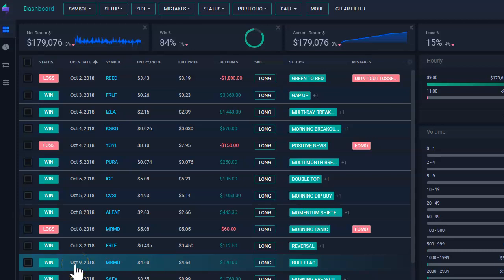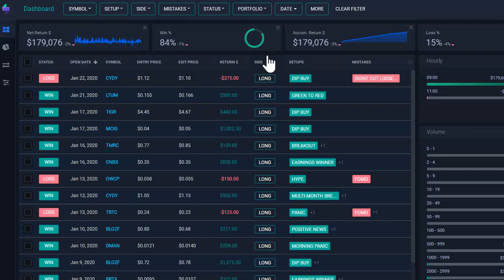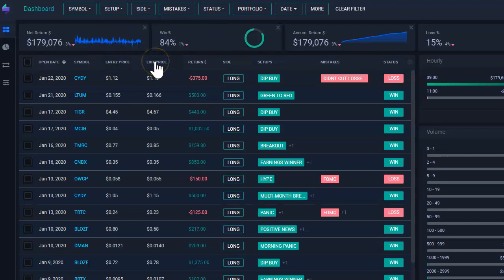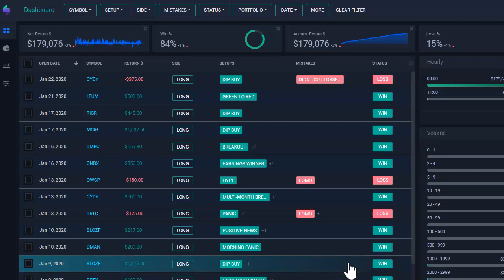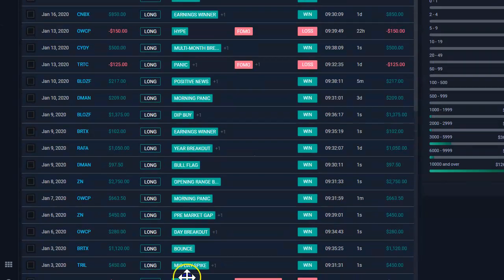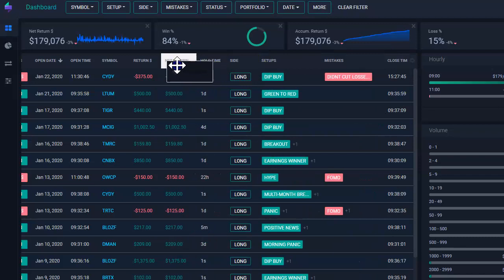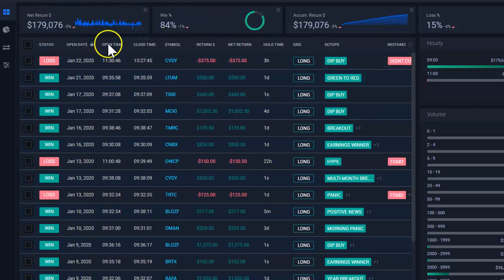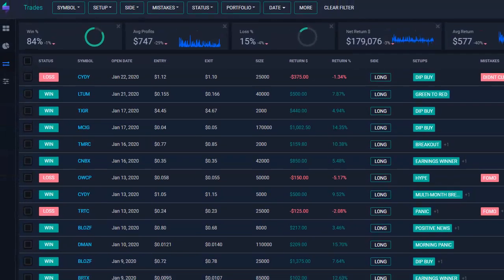Managing Trades Table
Learn How To Make the Best of Your Trades Table.

Customize your trades table by adding columns with new metrics or organizing the order of them.

Improve Your Trading Performance Journaling Your Trades on TraderSync.